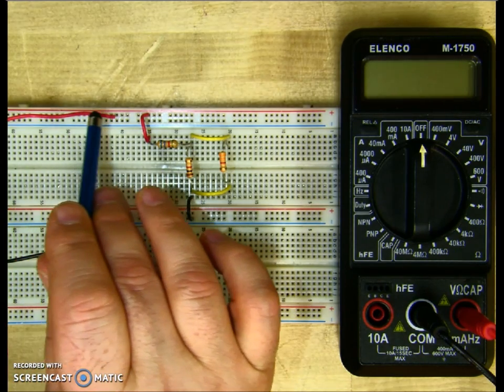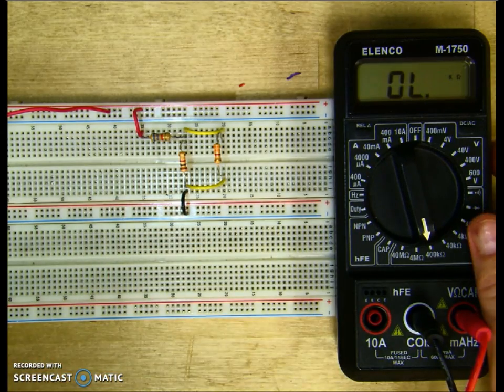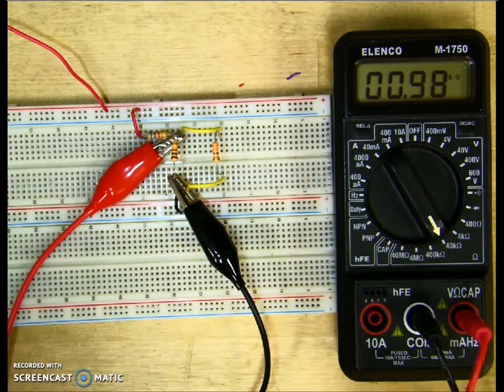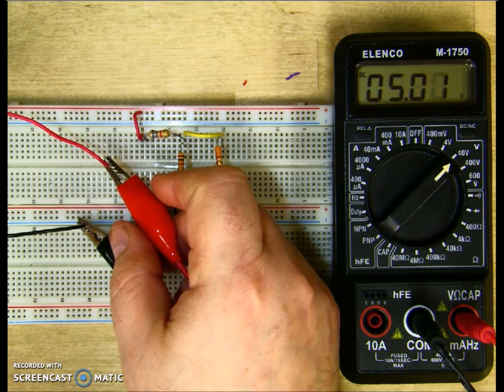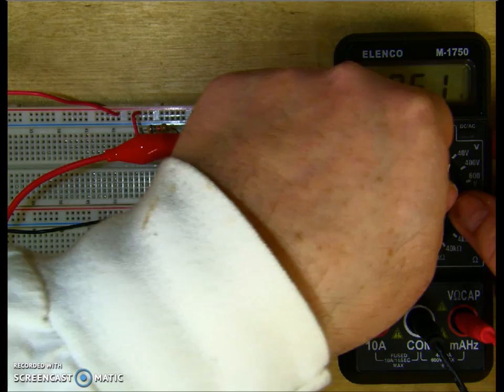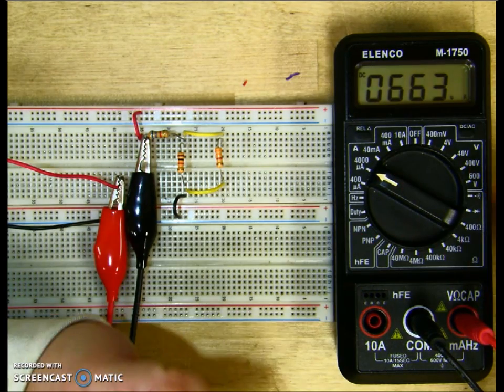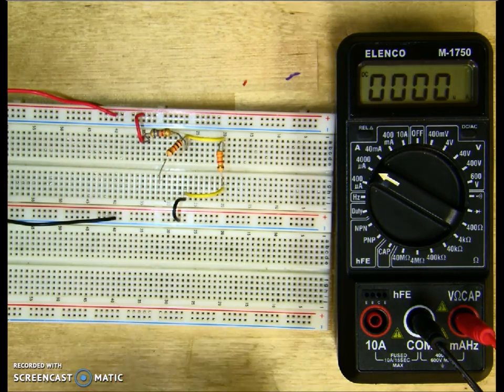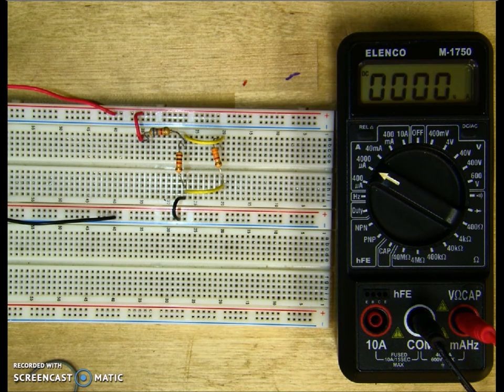Measuring a series parallel circuit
How to measure a series parallel circuit on a breadboard.